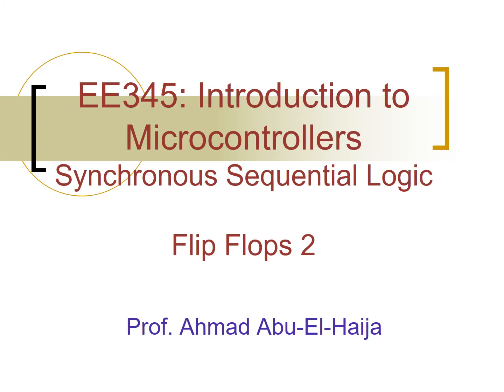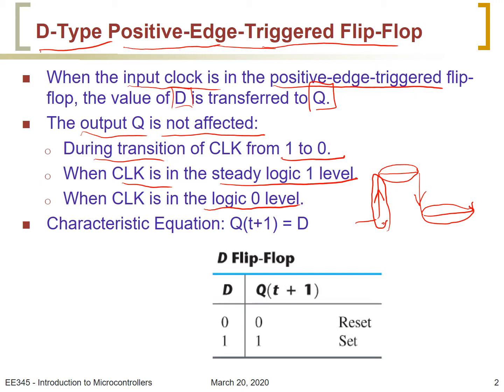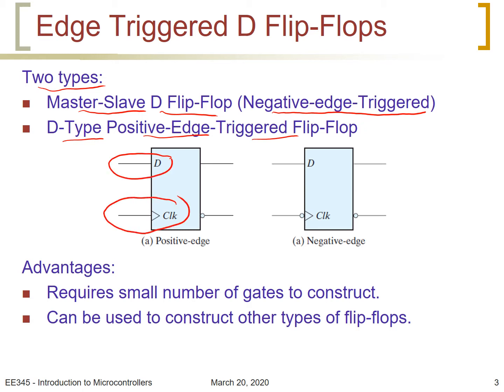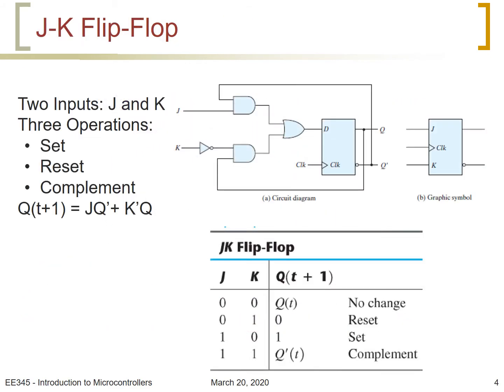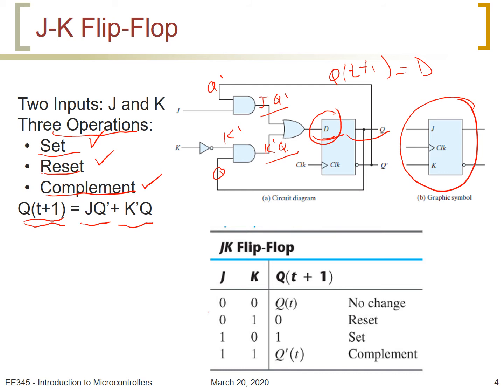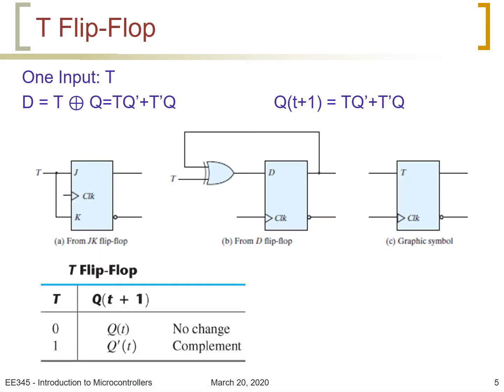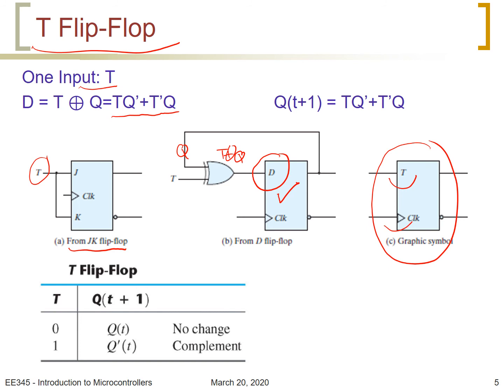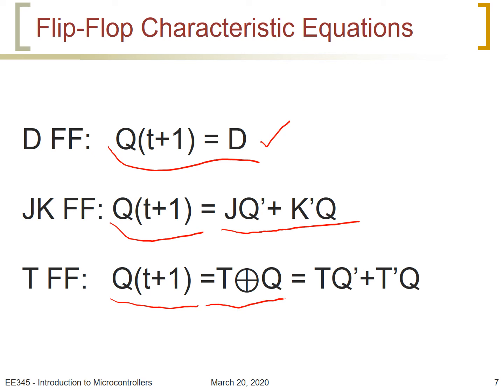Flip Flops Part 2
This video explains the flip flops, part 2